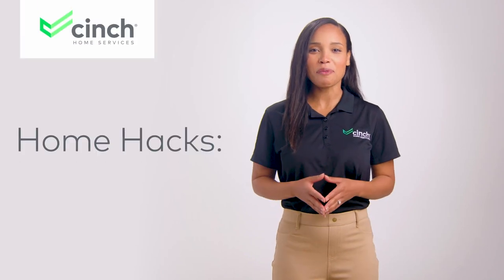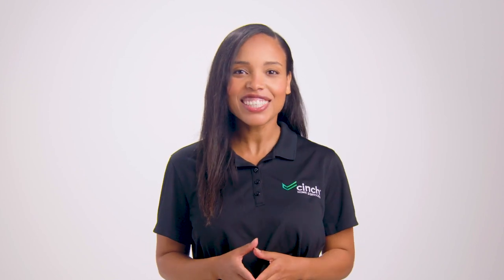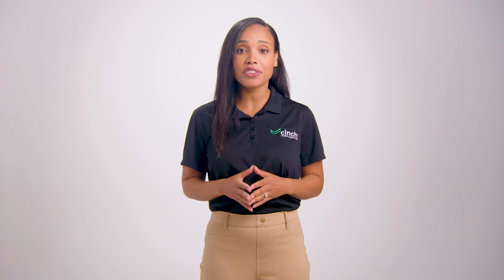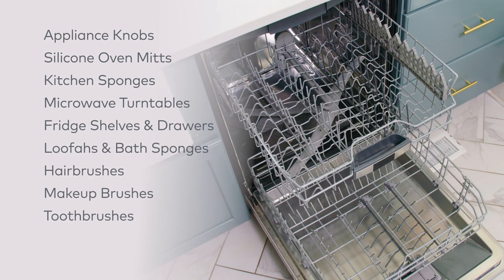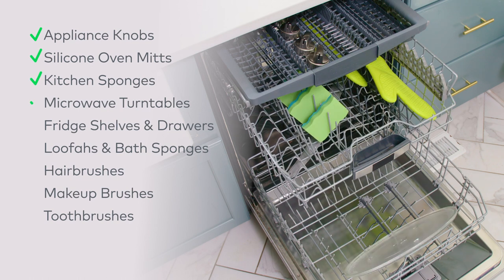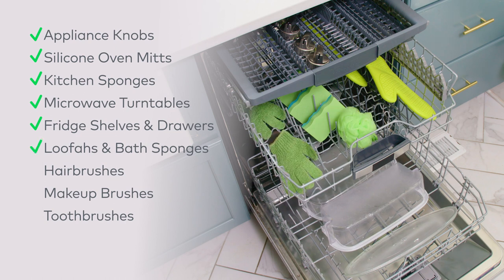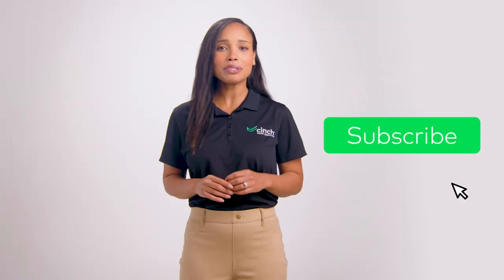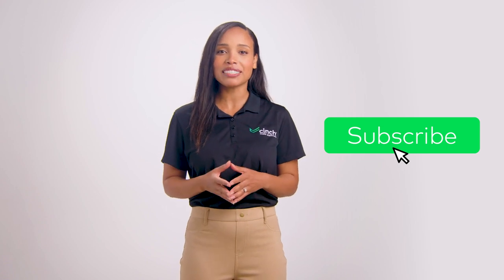Dishwasher Home Hacks | Cinch Home Services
Even though it might go against the rules of professional dishwashing, you can use yours to wash items like sponges and potatoes. Need a longer list of items that makes more sense? This home hack can help.